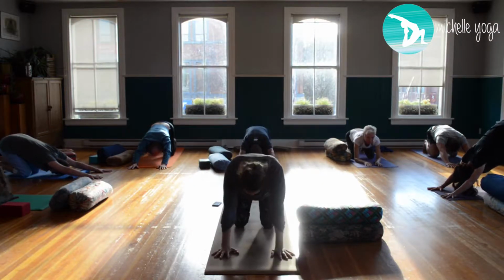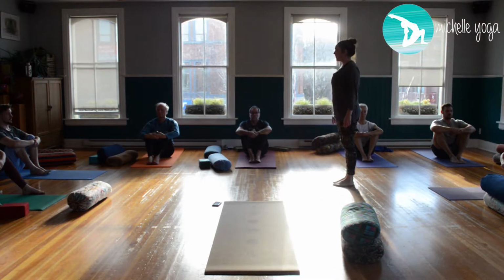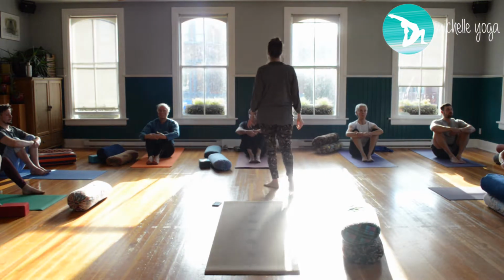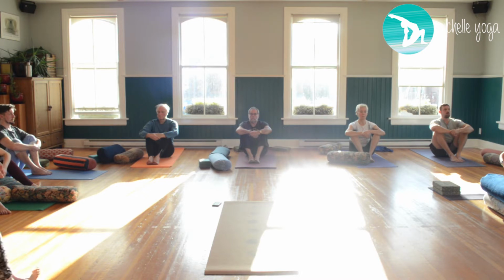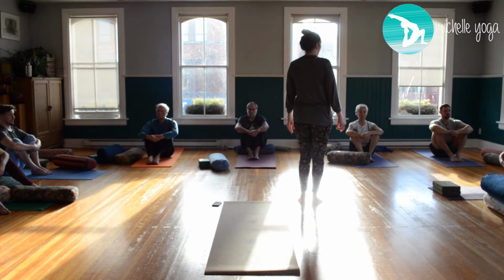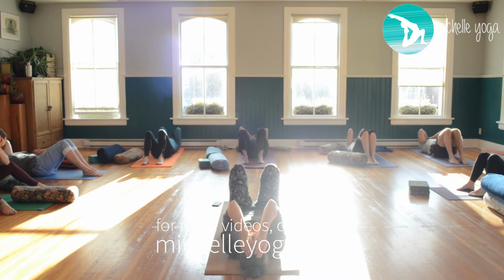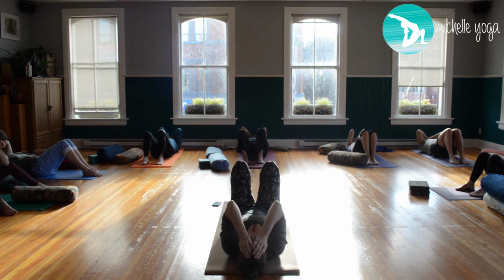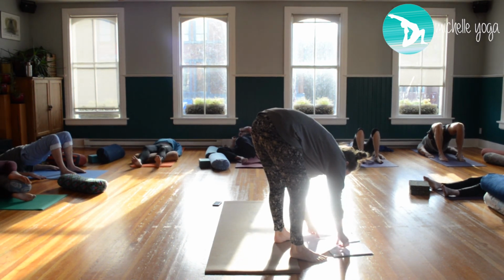Eye Exercises: Gentle - Strengthen your eyes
Strengthen and stretching exercises for your hardworking eyes.